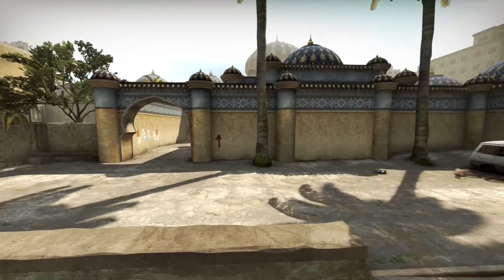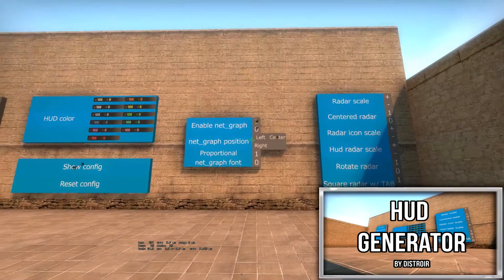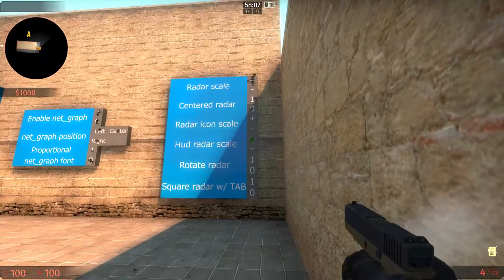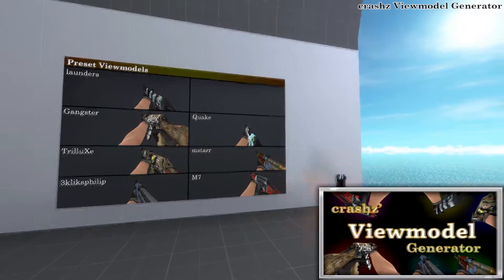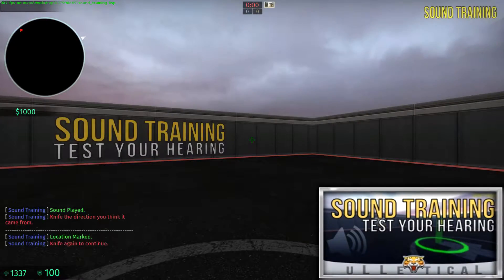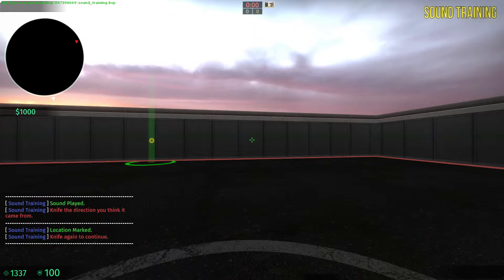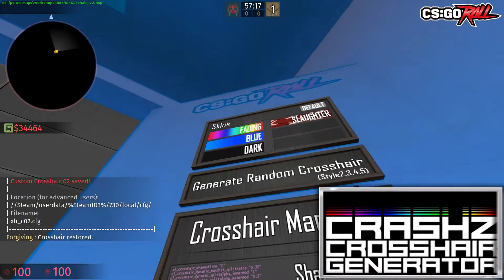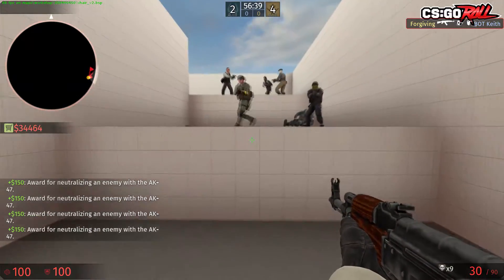BEST CSGO WORKSHOP MAPS!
➧ Outro:
Comment: What Videos To Do You Enjoy The Most?